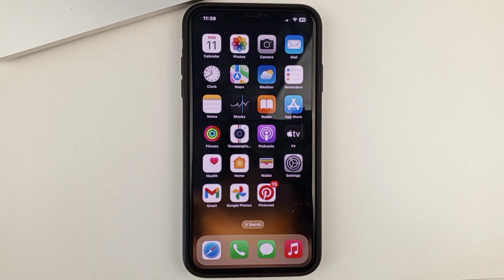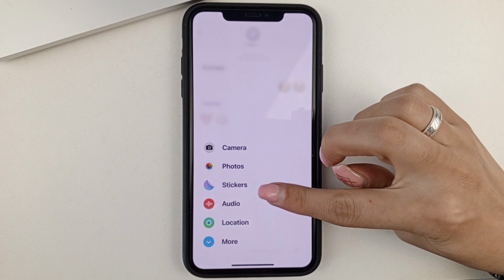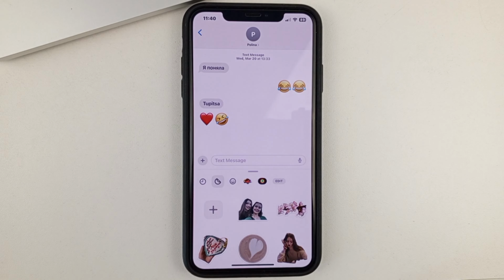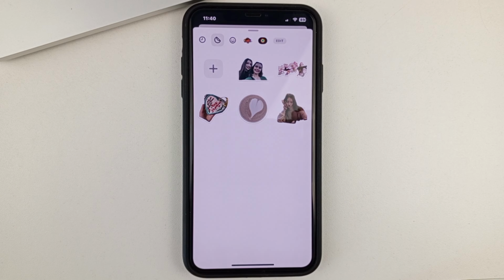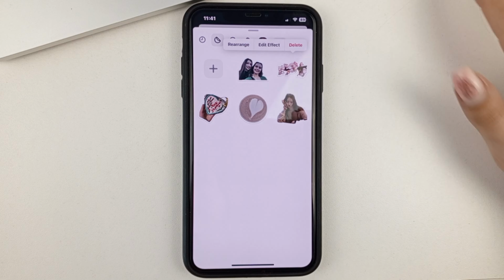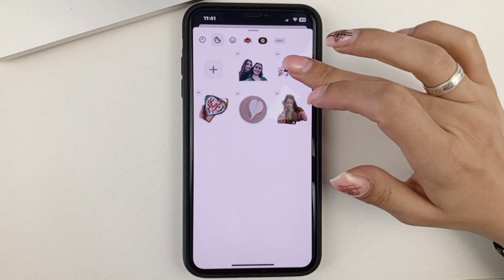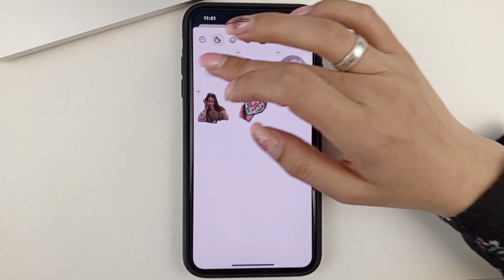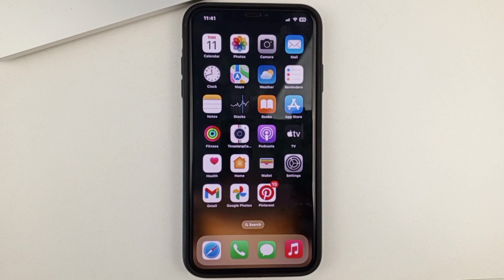How To Delete Custom Sticker From iPhone - Full Guide